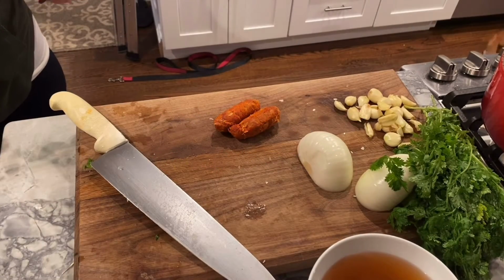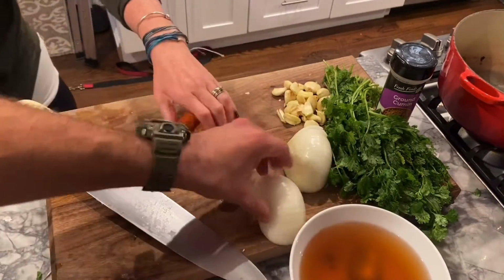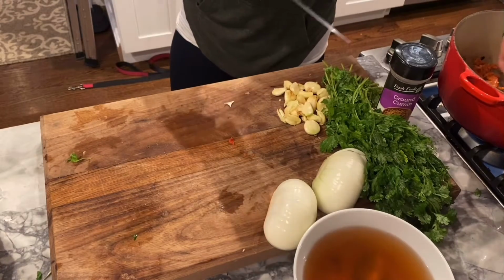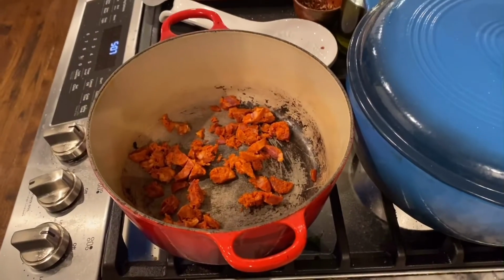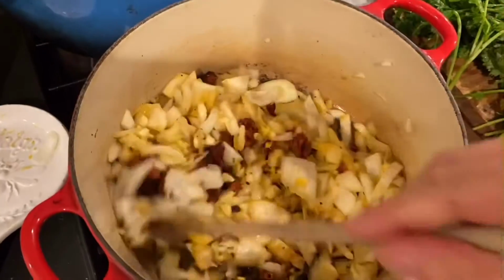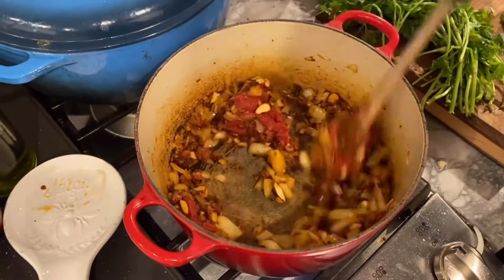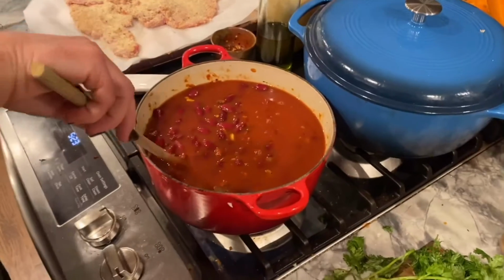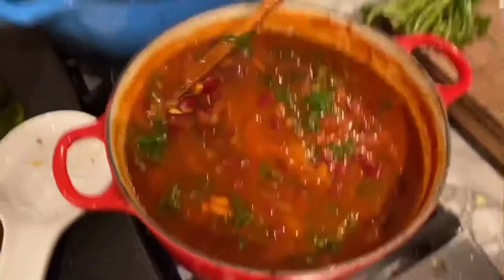Mrs Lena makes Beans for Rice